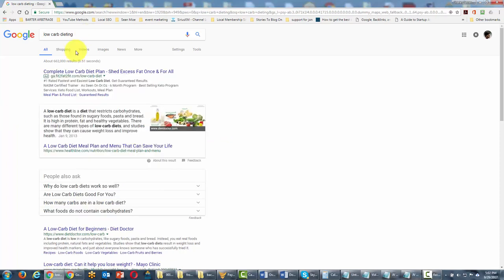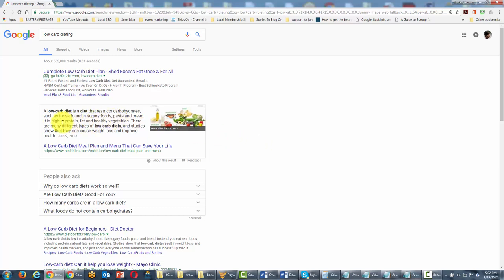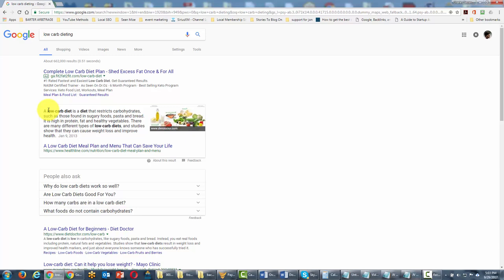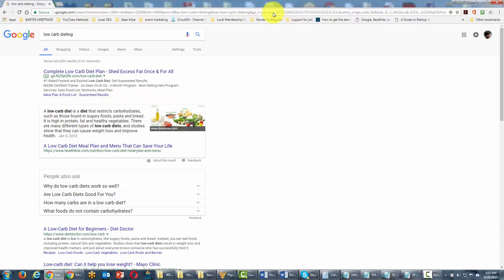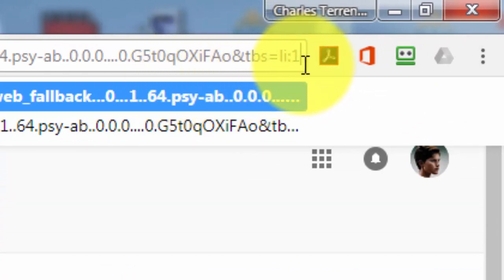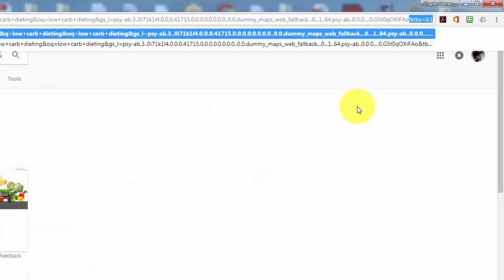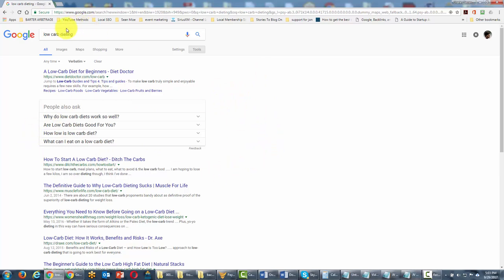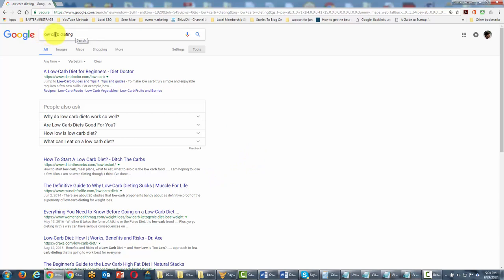Verbatim search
Stay Safe 🥰
Stay Happy🥰

purpose.